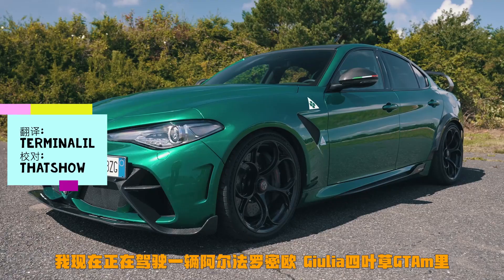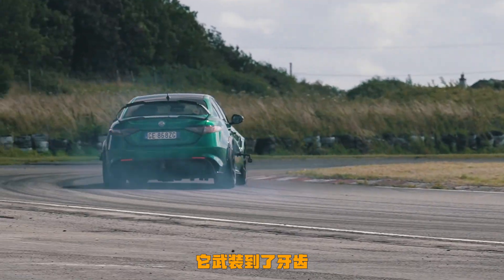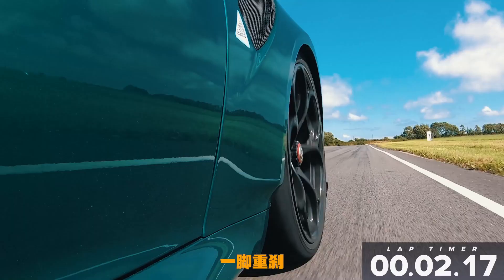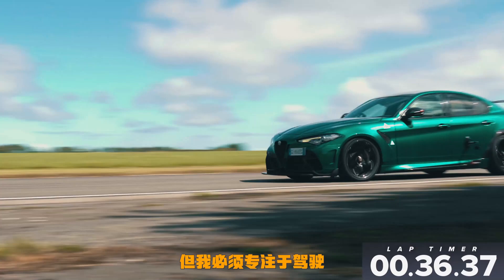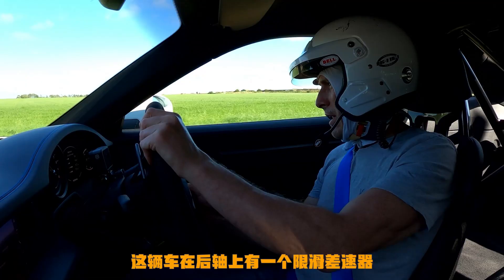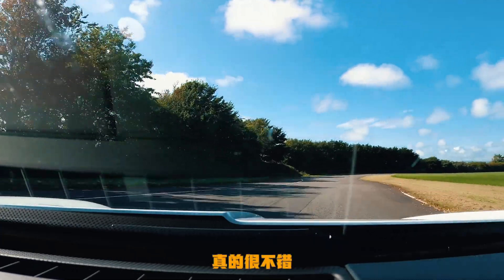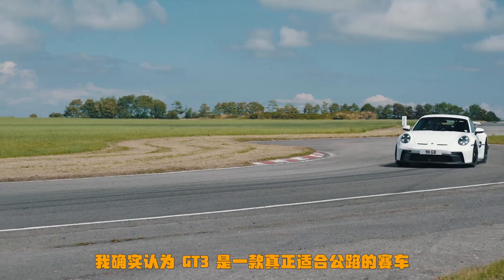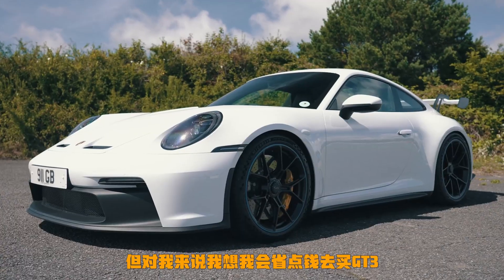【Carwow中国】下赛道: 阿尔法罗密欧Giulia GTAm 大战 保时捷911 GT3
今天咱们上赛道！
小马哥搞来了全新保时捷911 GT3 和阿尔法罗密欧 Giulia Quadrifoglio GTAm, 又是一波刚正面哦！
首先来看阿尔法罗密欧，2.9排量双涡轮V6引擎输出540匹马力和600牛米扭矩，当然啦这不是一般的轿车，后座拆除后还加了巨大的尾翼和各种气动布局包你爽快！而且是只量产了500辆的限量版哦！单车售价$130W+。
旁边的911 则是4.0排量自信对平对置6缸输出510匹马力和470牛米扭矩! GT3的动力总成也被升级了不少，悬挂，进气，刹车！价格自然也是不便宜，￥113W+!
谁才是赛道之王呢？来刚！